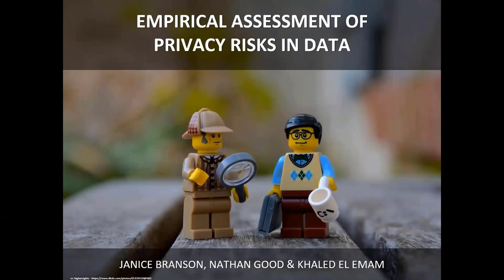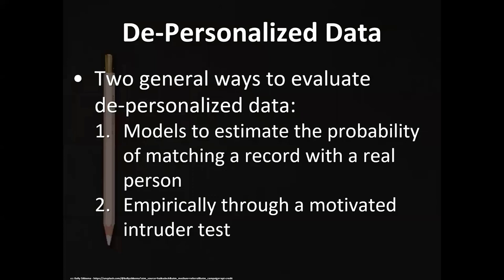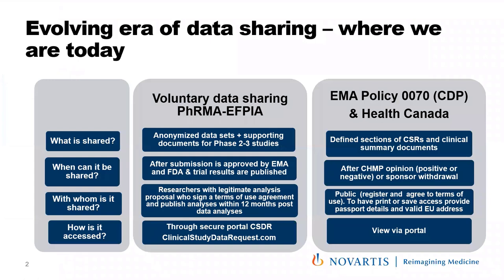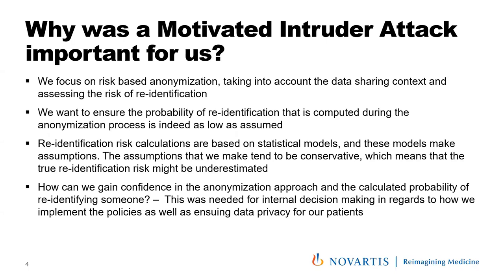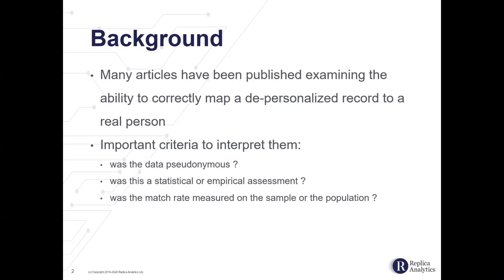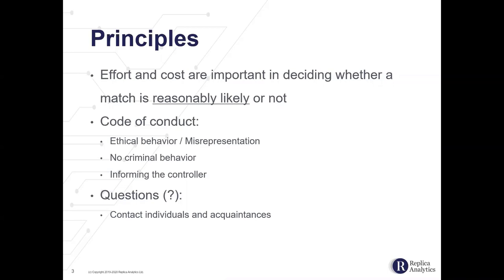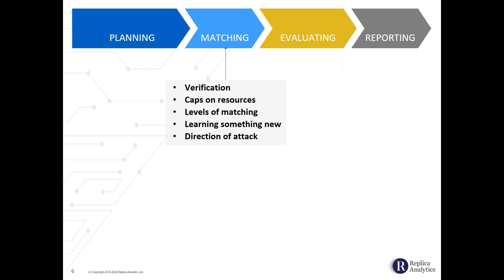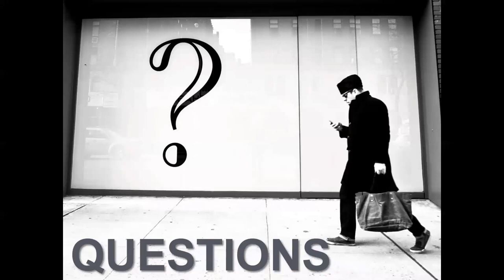Empirical Assessment of Privacy Risks in Data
Experiences with trying to identify individuals in datasets that have been de-personalized, especially health data. This is an overview of Motivated Intruder Attacks and our experiences with them.

You can get a copy of the slide presentation